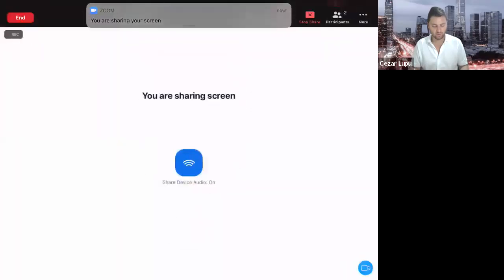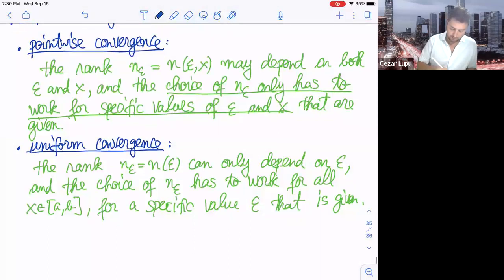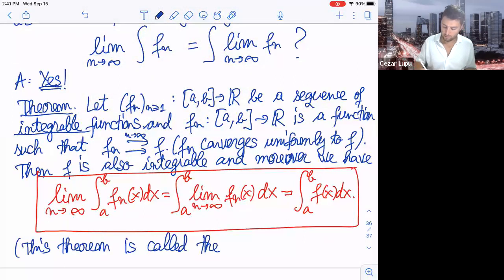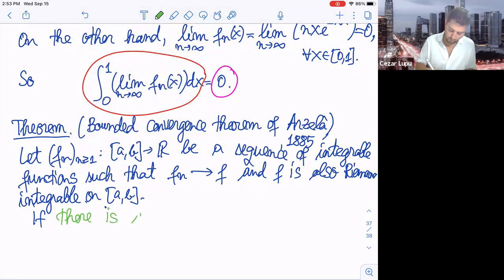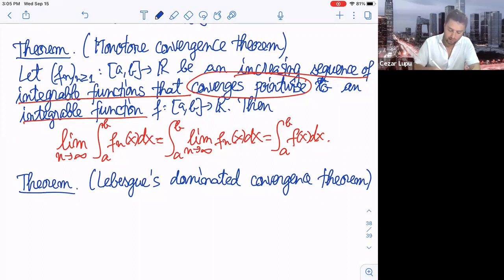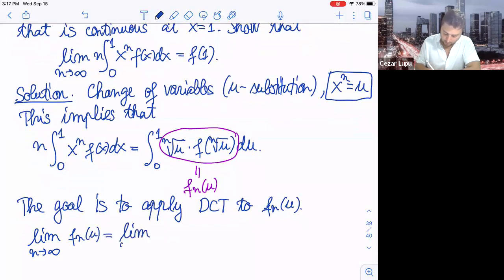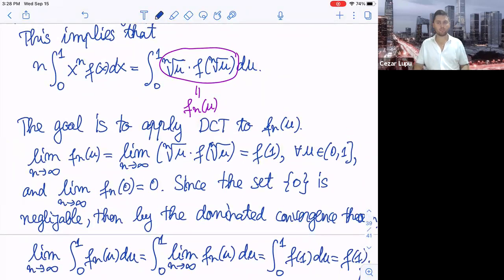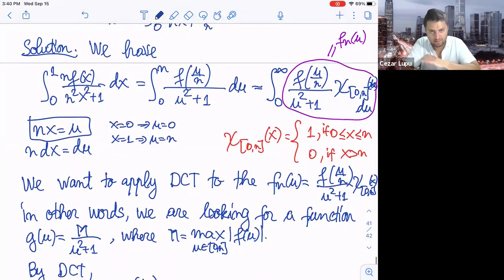Zoom Lecture 15. 3 | TTU MATH 4000-Problem Solving for Putnam, Fall 2021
Title: Real Anaysis V (part 4)

Description: In this lecture, we discuss about sequences of functions and integrals. Also, we give sufficient criteria to pass to the limit inside an integral.